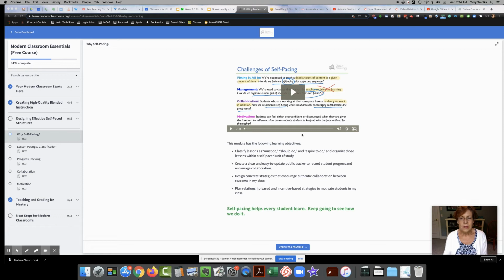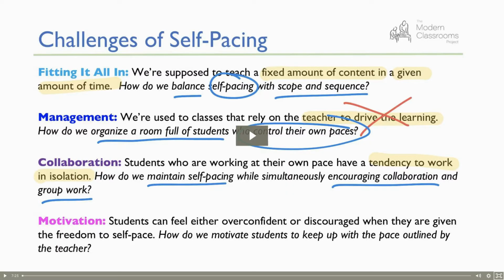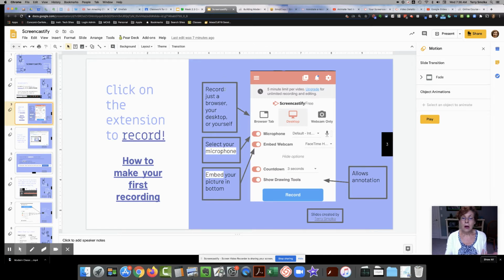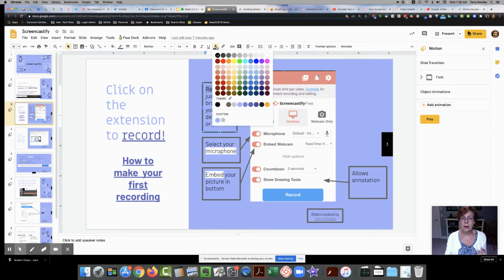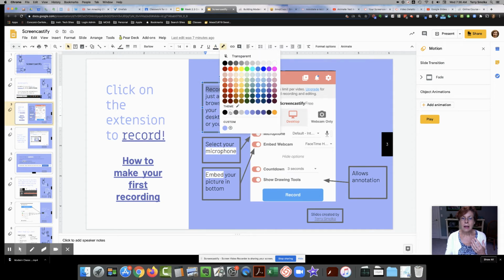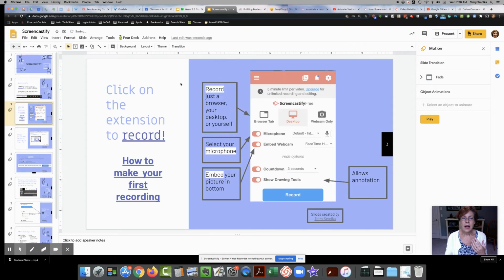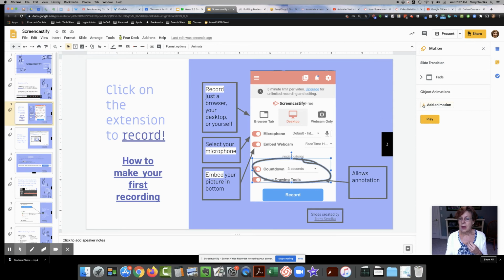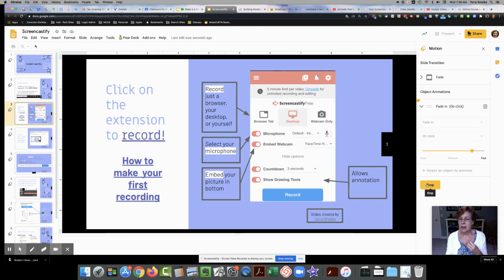BRLStrat: Google Slides Tools for Creating Instructional Videos